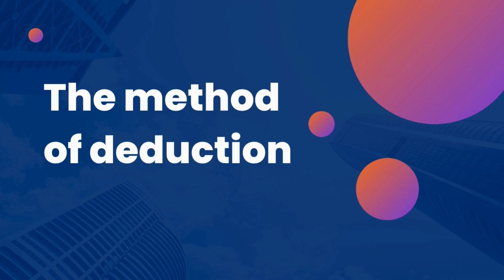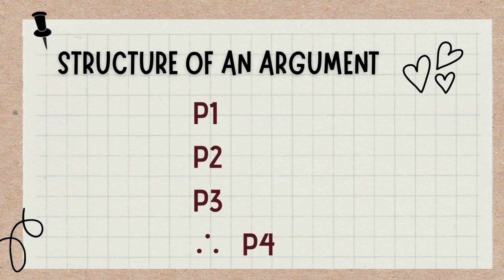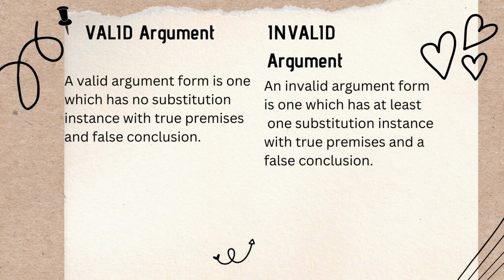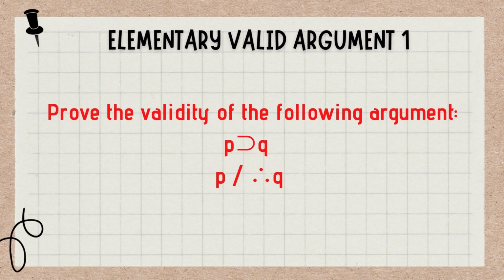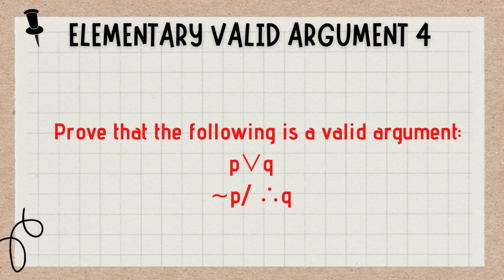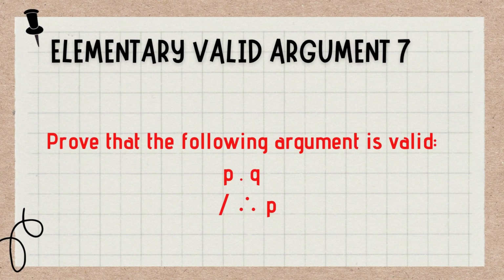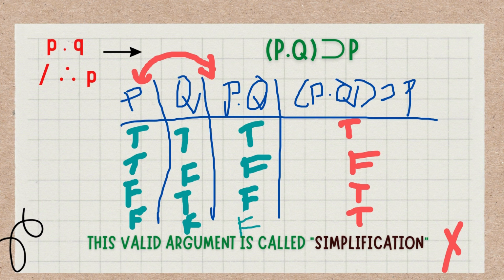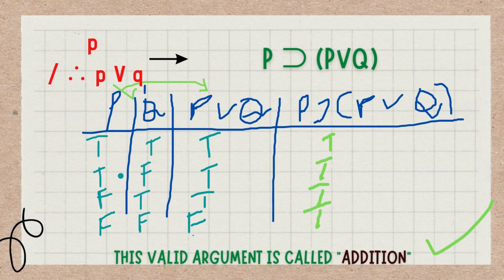Symbolic Logic||Part 20 | Rules of Inference